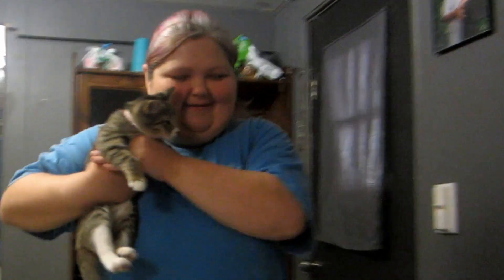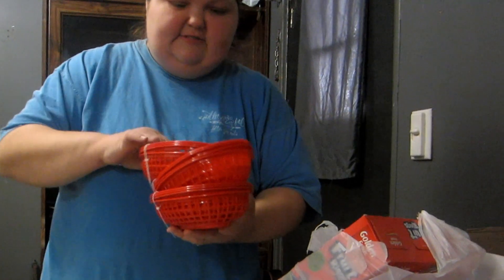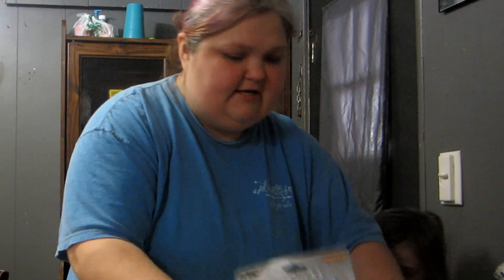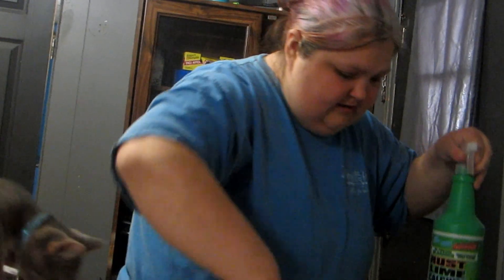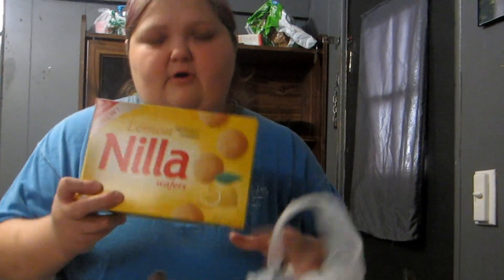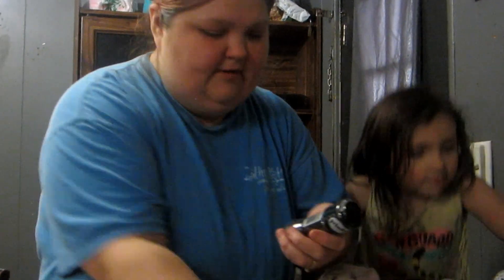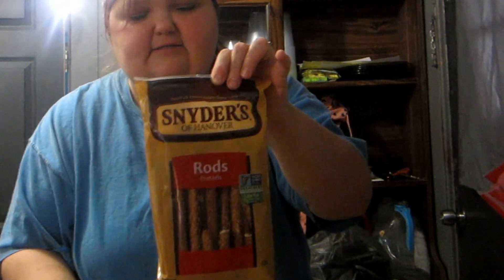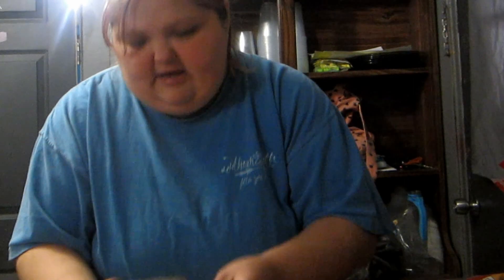Dollar Tree Haul May 2018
It's so good to be back y'all! Hope you all enjoy this video! Make sure to let us know what YOU want to see on our channel!